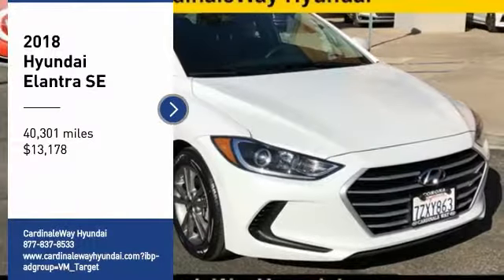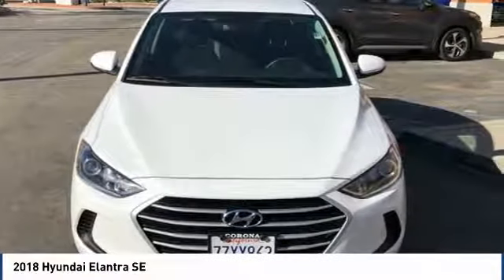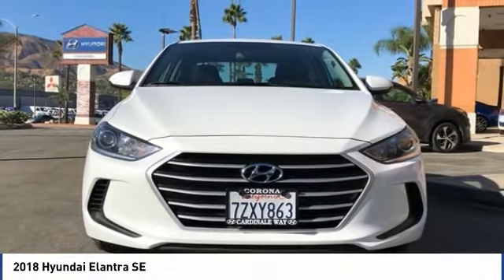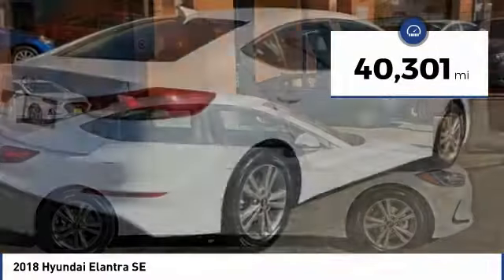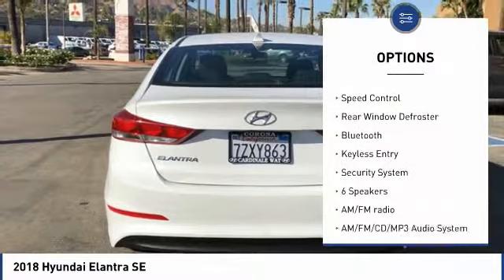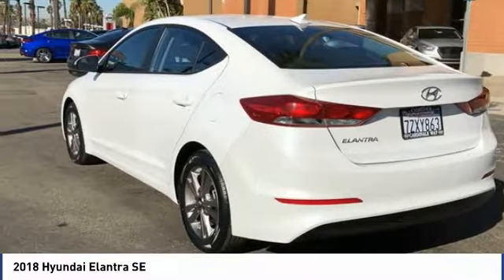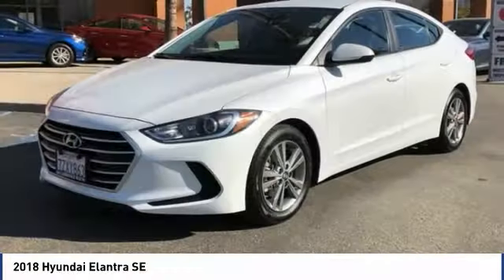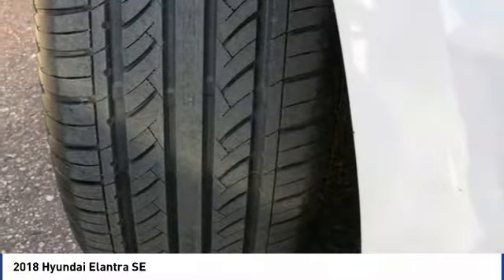2018 Hyundai Elantra 2018 Hyundai Elantra SE FOR SALE in Corona, CA HP8776R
CardinaleWay Hyundai
2525 Wardlow Rd

New Price! CARFAX One-Owner. Clean CARFAX. Certified. White 2018 Hyundai Elantra SE   CERTIFIED   FWD 6-Speed Automatic with Shiftronic 2.0L 4-Cylinder DOHC 16V ONE OWNER, CERTIFIED, BLUETOOTH, MP3 CAPABLE, KEYLESS ENTRY, CLEAN CARFAX, REMAINING BALANCE OF FACTORY WARRANTY, Elantra SE   CERTIFIED  .  Inland Empire, Corona, Riverside, Ontario, San Bernardino, Orange County, Yorba Linda, Chino Hills 92882. Recent Arrival! 29/38 City/Highway MPG  Hyundai Certified Pre-Owned Details:      Limited Warranty: 60 Month/60,000 Mile (whichever comes first) from original in-service date     Includes 10-year/Unlimited mileage Roadside Assistance with Rental Car and Trip Interruption Reimbursement; Please see dealers for specific vehicle eligibility requirements. 10-Year/100,000 Mile Hybrid/EV Battery Warranty     173  Point Inspection     Powertrain Limited Warranty: 120 Month/100,000 Mile (whichever comes first) from original in-service date     Warranty Deductible:  50     Transferable Warranty     Vehicle History     Roadside Assistance   Experience the Cardinale Way difference. We develop outstanding relationships where everybody wins. All prices plus dealer installed accessories.  Vehicle price and availability are subject to change without notice.